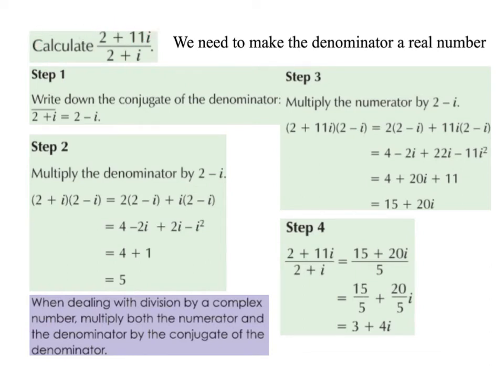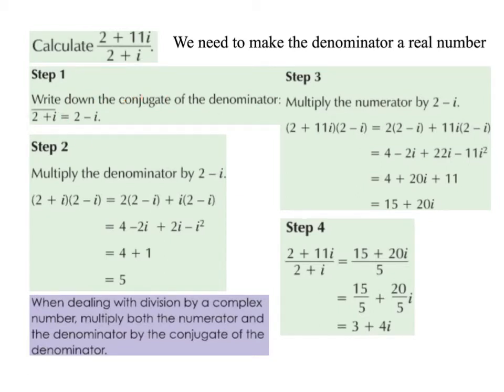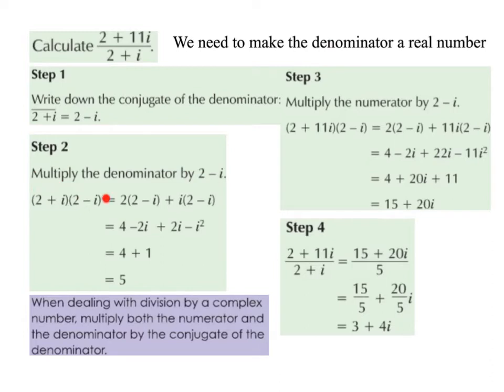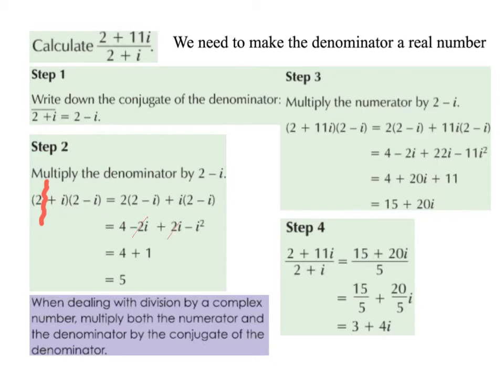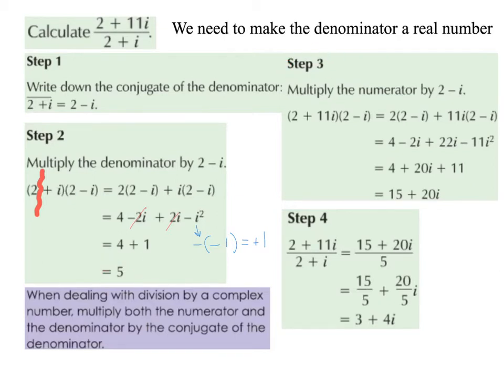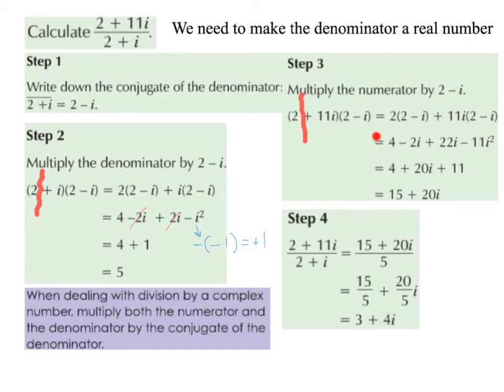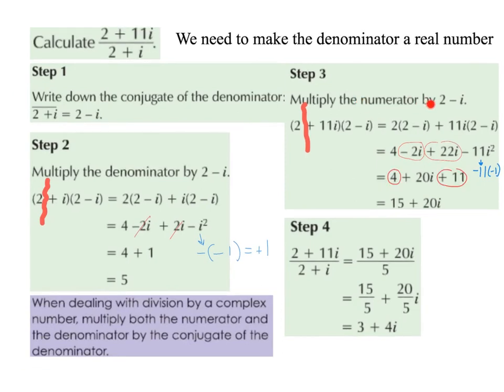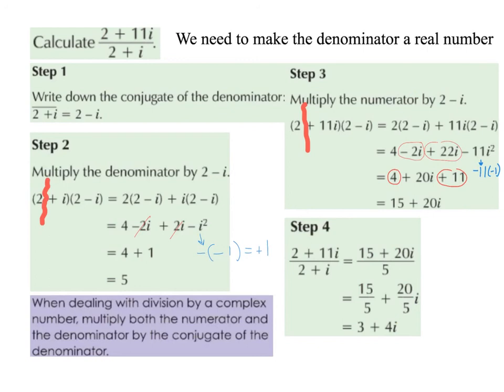LC OL dividing complex numbers using conjugate